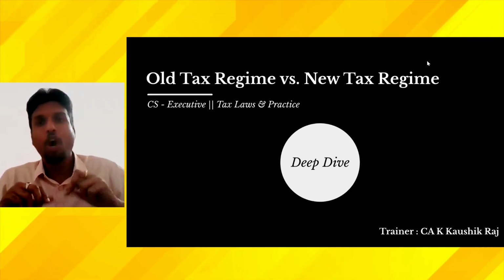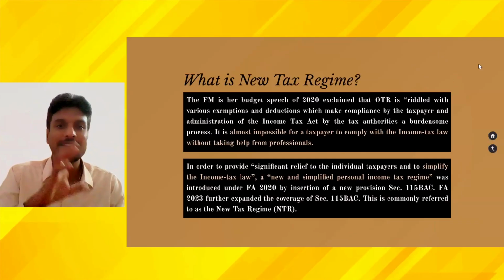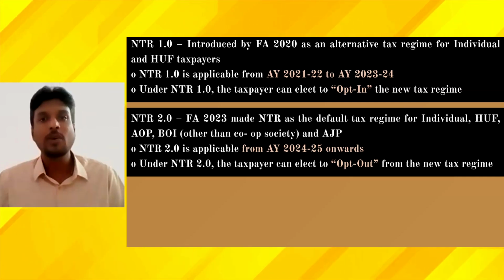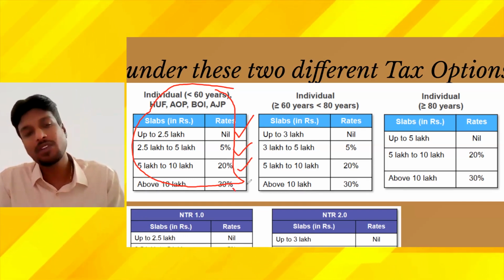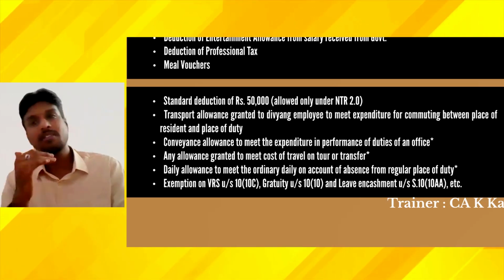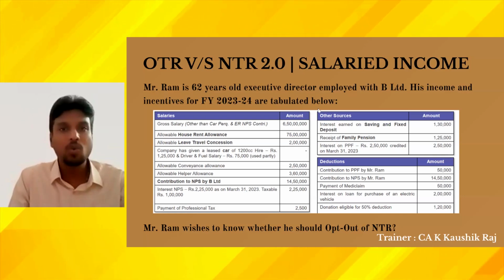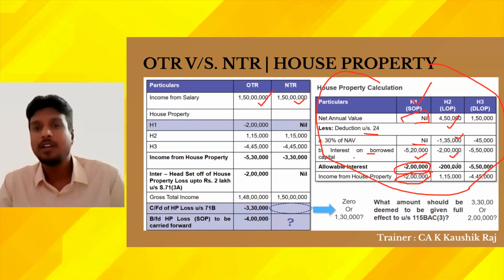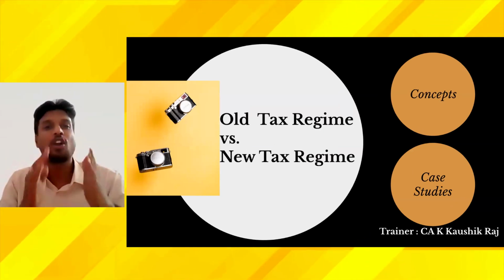CS Executive | Tax Laws & Practice - Lecture | CS Coaching in English | CA Kaushik Raj